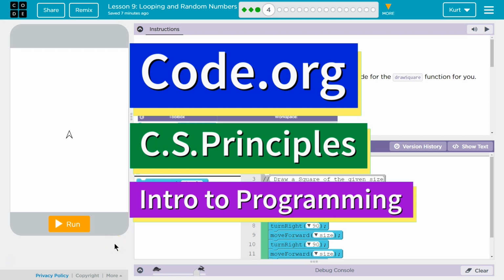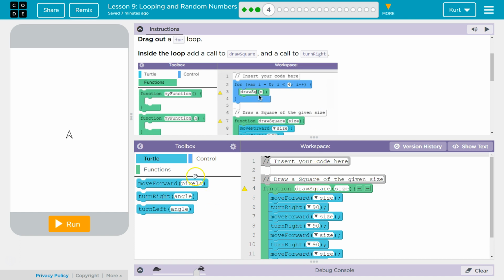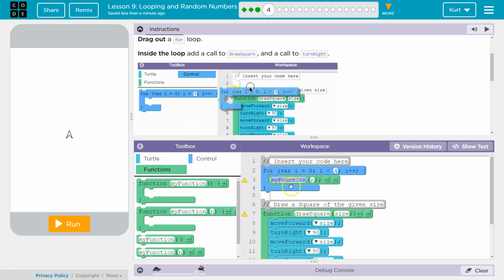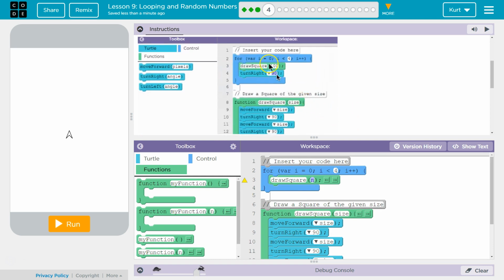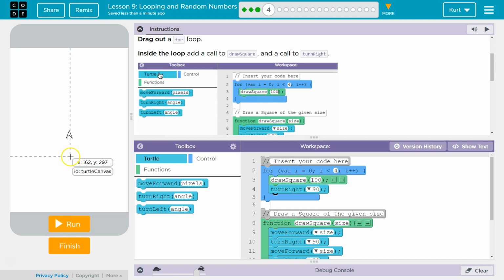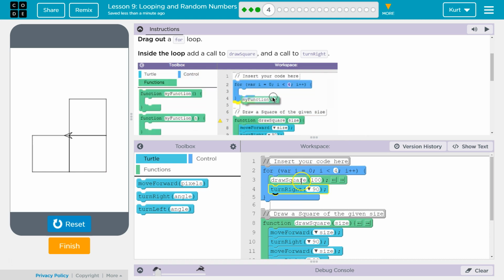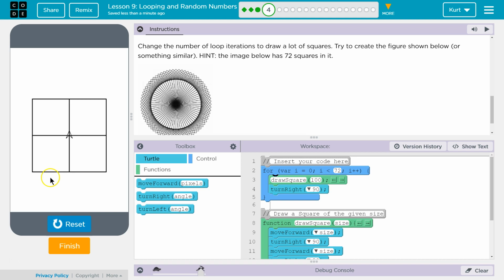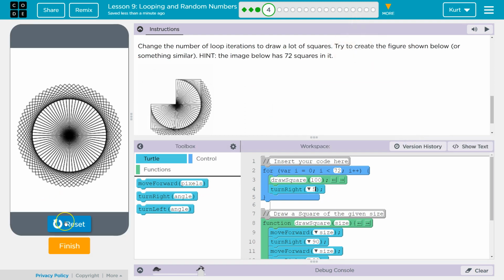Looping and Random Numbers Lesson 9.4 Tutorial with Answers Code.org CS Principles